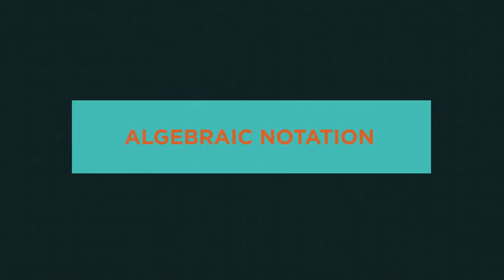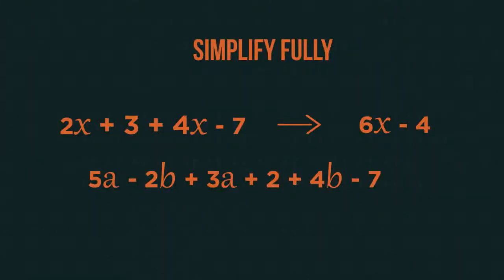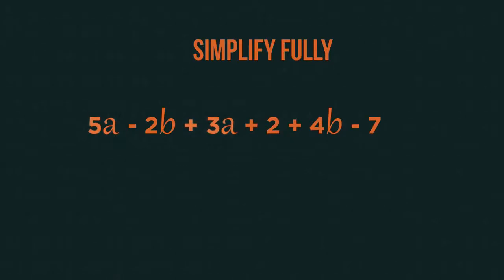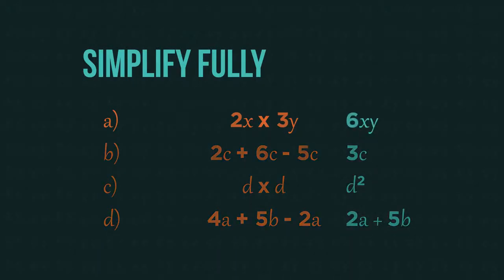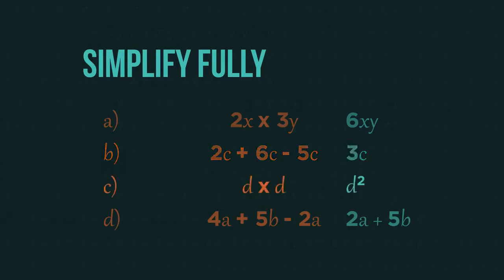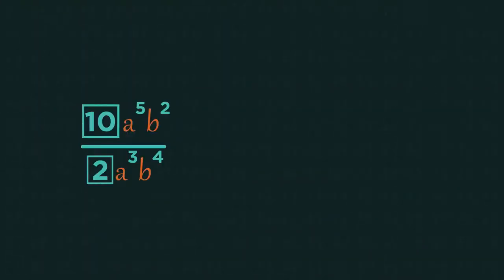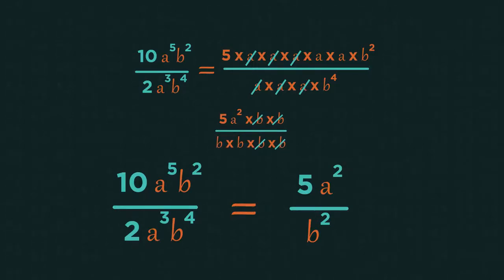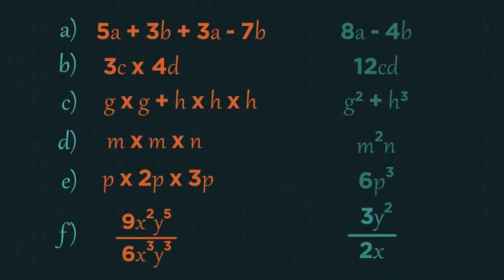SQA National 5 (NAT5) Maths - Simplifying Expressions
In this video, we’re going to look at how to simplify algebraic expressions. Before we get started on simplifying, a few things to remember:

(1) we always use a curly x for the letter x in algebra.

(2) We don’t really use the multiplication sign. 3a is how we write 3 X a.

(3) Instead of using the division sign, we use fractions.

3 divided by 2 is written as 3/2. In algebra, we are often asked to simplify something or to put it in its simplest form. Generally speaking, the simpler it is, the easier it is to use. We just need to combine like terms. Simplify fully 5a - 2b + 3a + 2 + 4b - 7. We combine the a’s to get 8a, and we combine the b’s (including the sign in front of each term) to get 2b. And finally, we combine the numbers to get -5. Answer: 8a + 2b - 5. We cannot combine different letters so that is the simplest form. This expression may represent 8 apples and 2 bananas, which are different things so cannot be added together. For division, you can cancel numbers exactly as you would with fractions. And also you can also cancel down letters.

So if you have a to the power of 5 in the numerator and a to the power of 3 in the denominator, we can cancel these down to end up with a to the power of 2 in the numerator and no a's left in the denominator. We can also simplify by factoring into brackets or by expanding brackets - which are skills we will look at in other videos.

When I was studying I found these books really helpful:
Engineering Mathematics
National 5 Maths: SQA Revision Guide